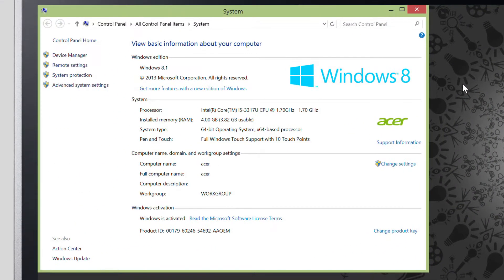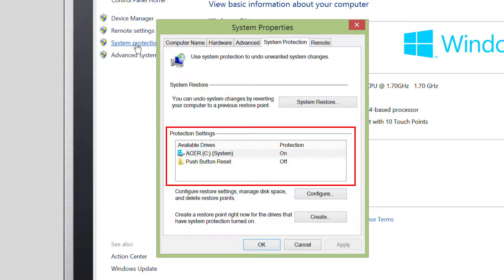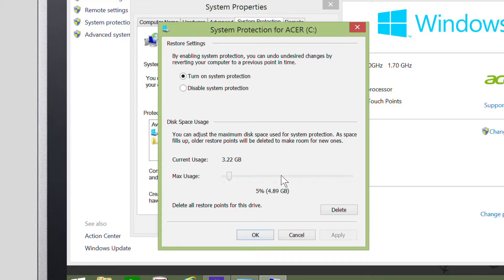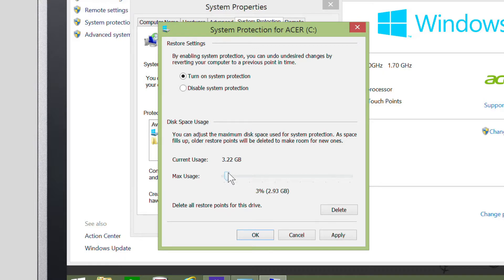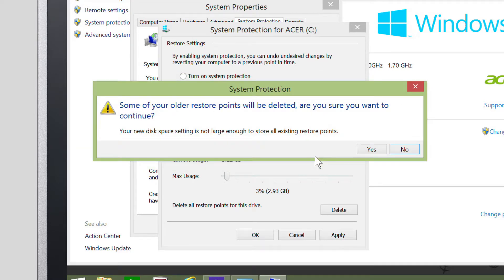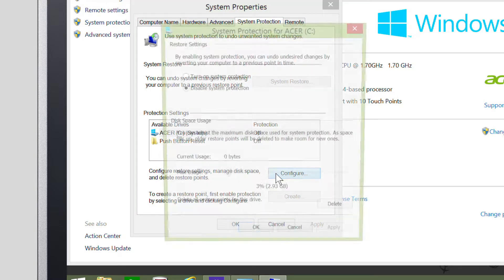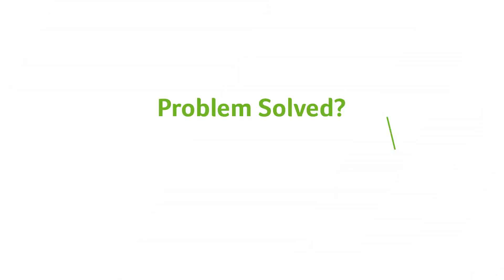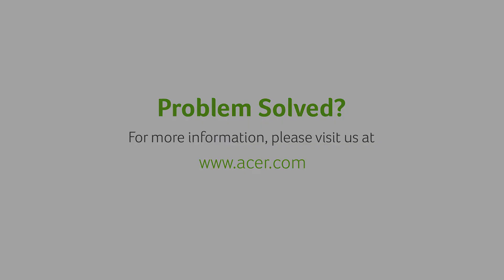Windows 8.1 - How to Disable or Enable System Protection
This video will show you how to enable or disable the Windows 8.1 system protection feature.